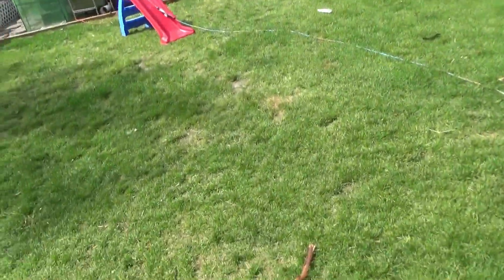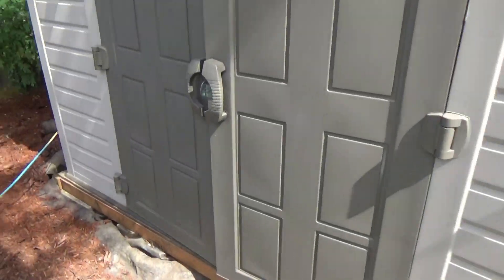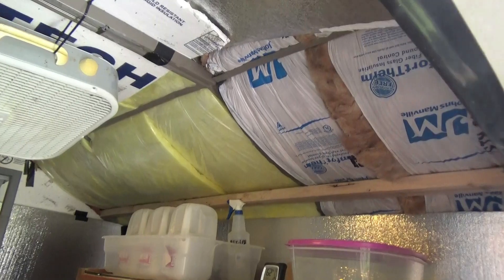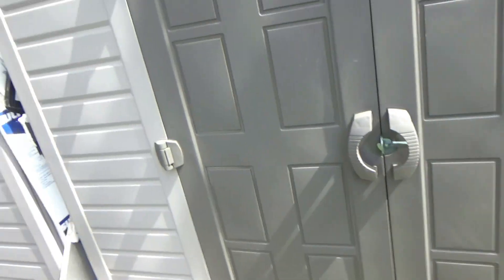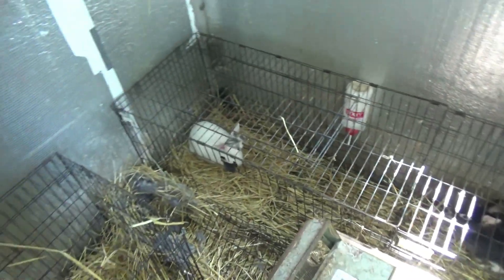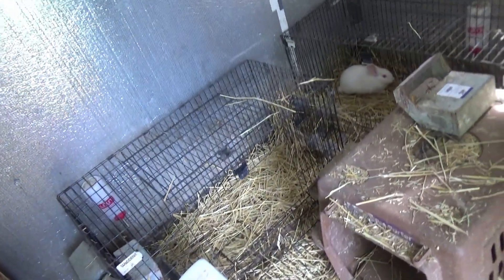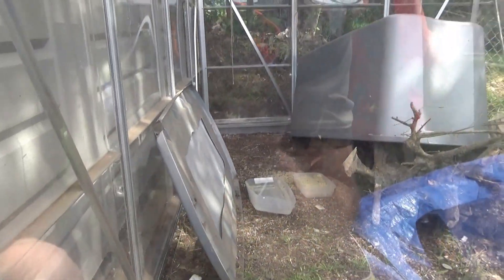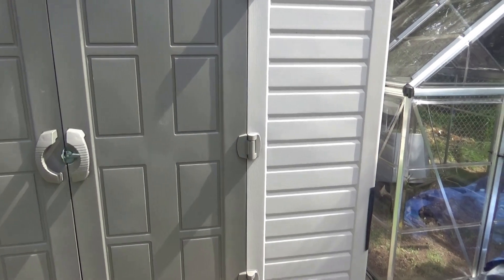Moving Our Rodentry, Rabbitry, and Quail Coop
We moved the rodentry, rabbitry, and quail coops to a different part of the yard, and it seems like the rabbits are the only ones who are upset about it!